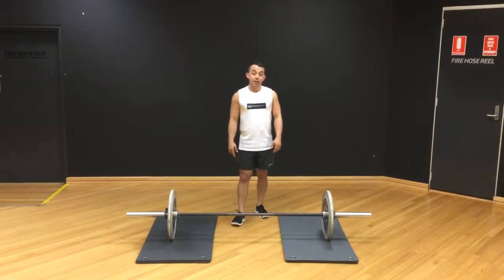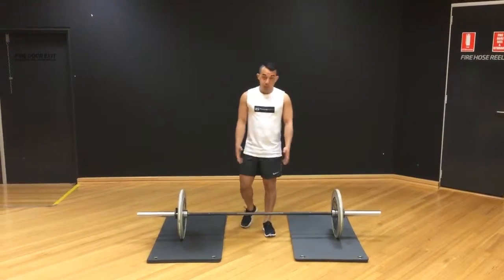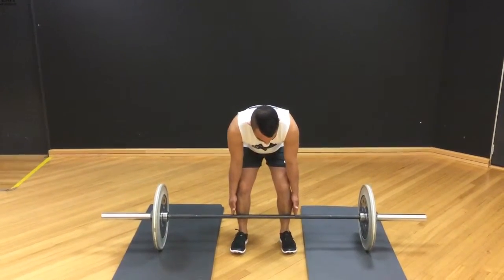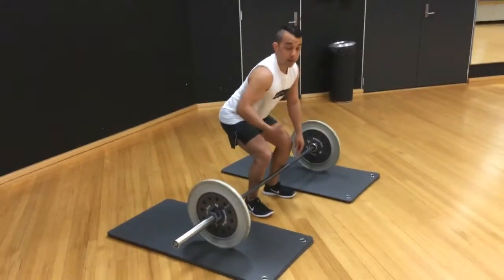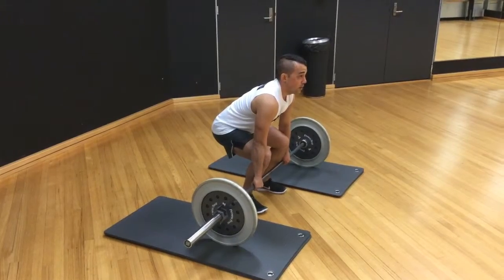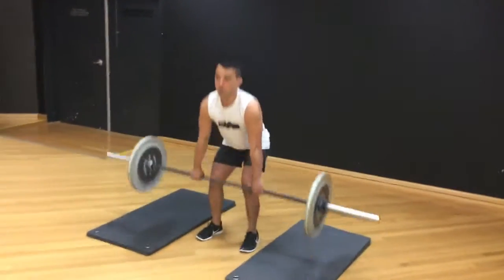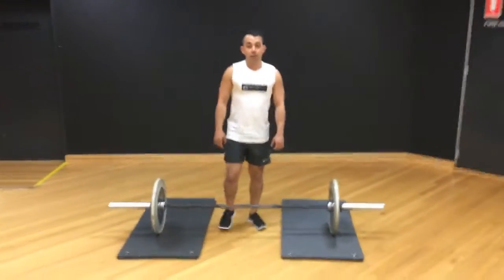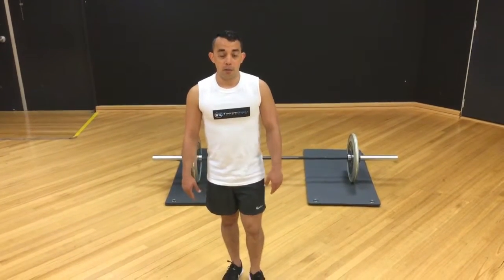The Deadlift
For more information and access to over 100 exercise videos where you can also sign up for the FREE weekly newsletter which contains my latest fitness and lifestyle tips, recipes and workouts.